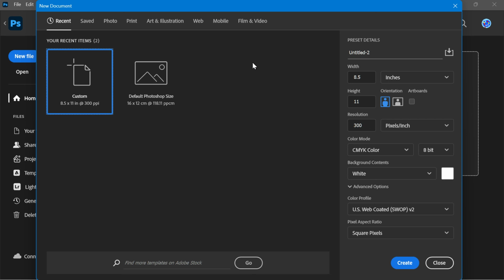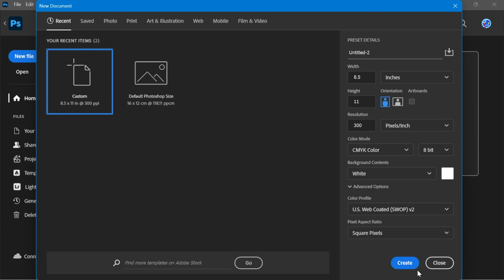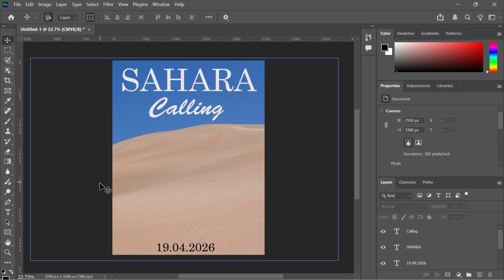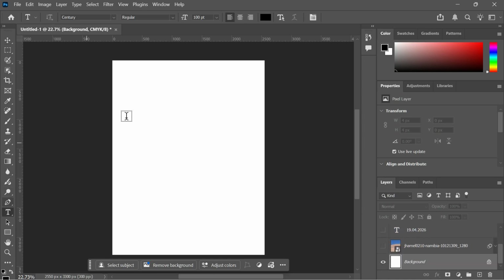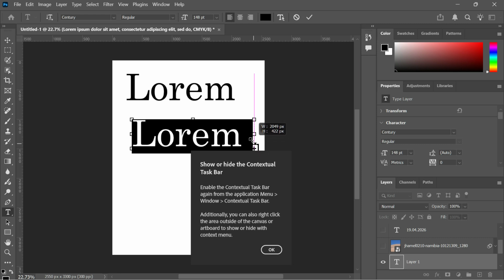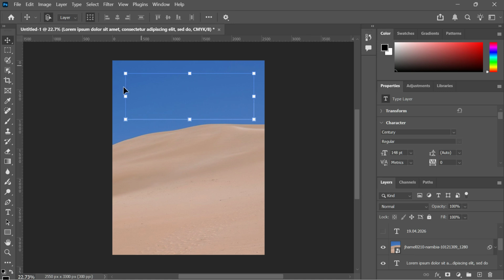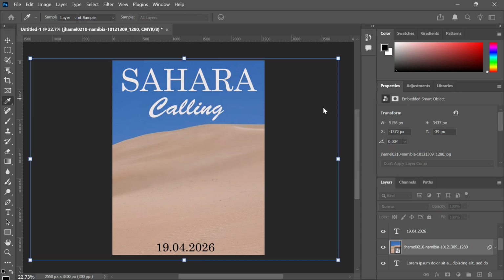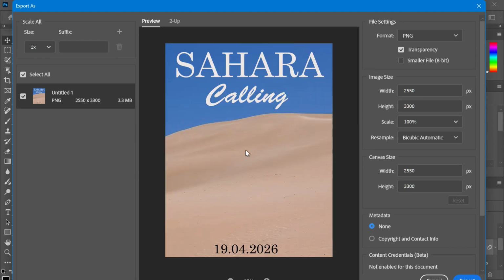How To Create A Poster Banner Flyer In Photoshop (2026 Easy Guide)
Learn how to design a professional poster, banner, or flyer in Photoshop step by step for both print and social media.
This beginner-friendly guide covers document setup, layout design, effects, and exporting correctly.

Timestamps:
00:00 Introduction
00:33 Document Setup (Print & Social Media)
02:22 Designing Layout, Text & Effects
03:11 Exporting & Final Tips